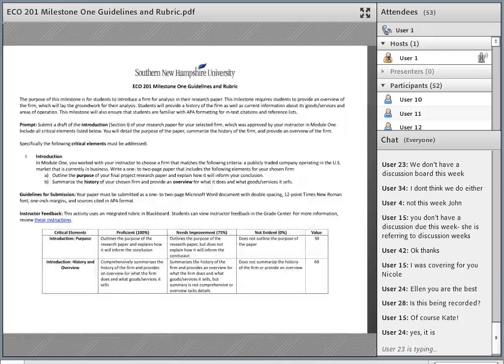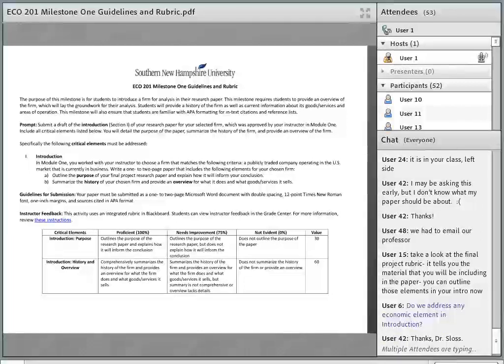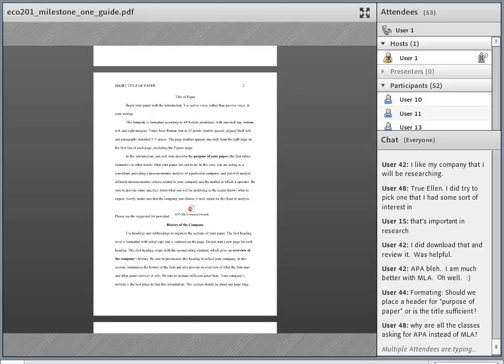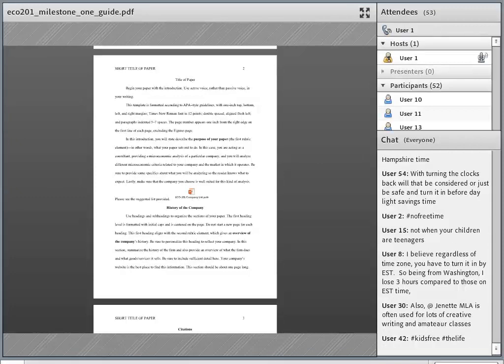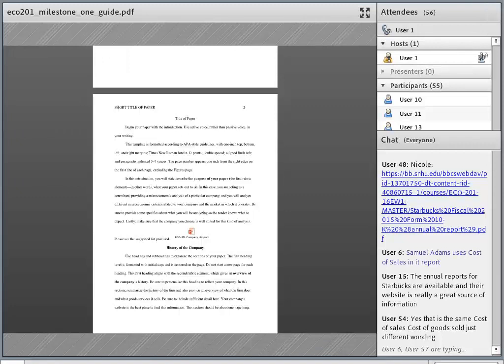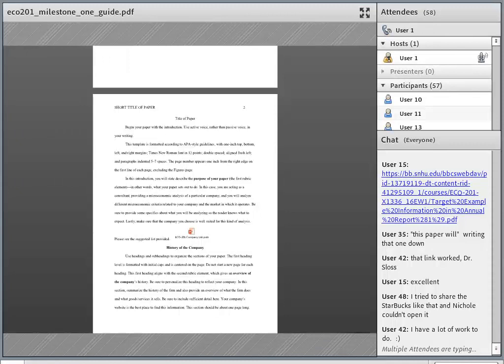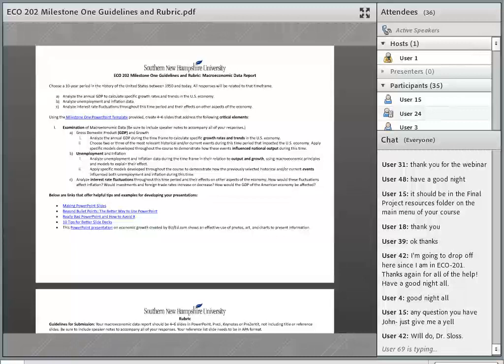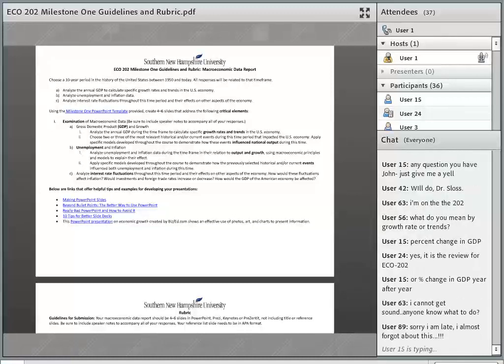ECO Live Chat Milestone 1 16EW1